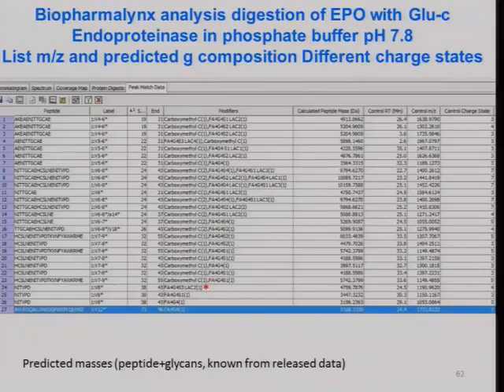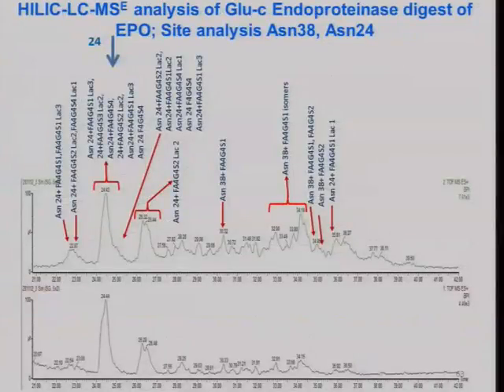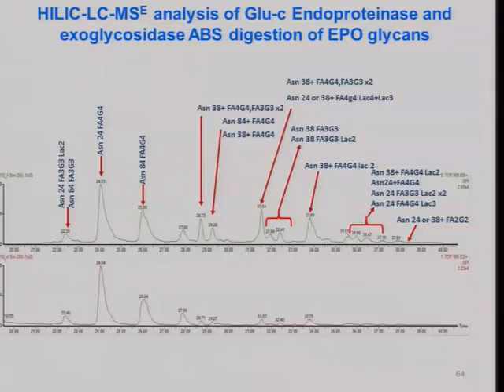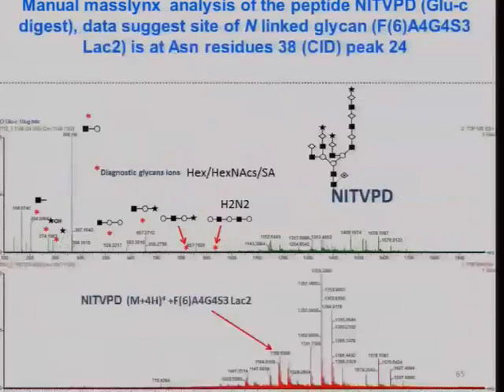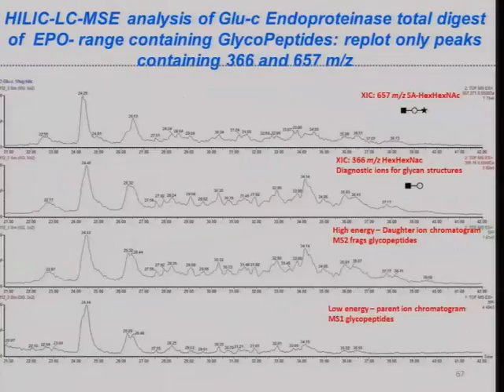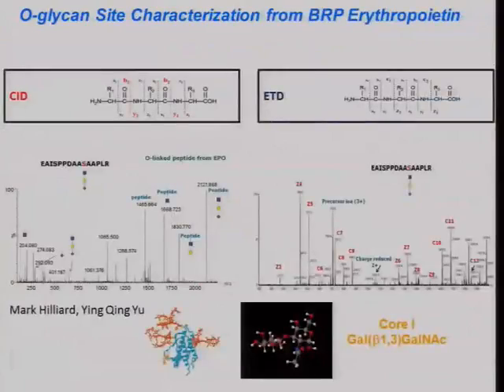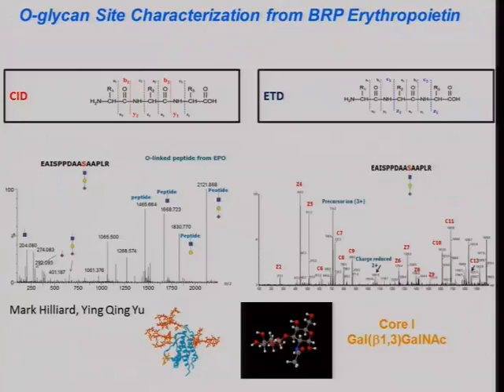Analysis of Glycosylation for Therapeutic Products - Part 3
Pauline M Rudd et al. University of Gothenburg

1er Taller Teórico Práctico en Plataformas Tecnológicas para la Glicociencia